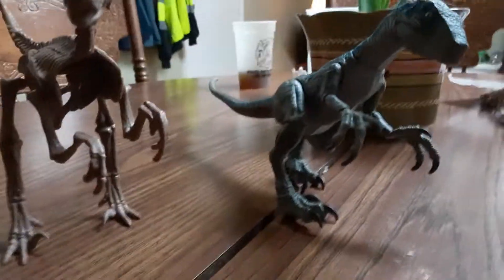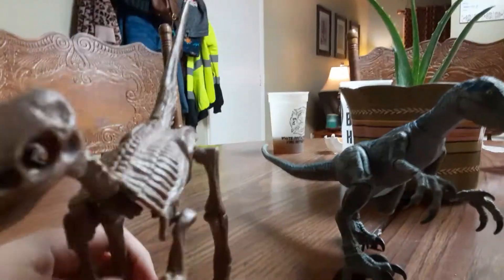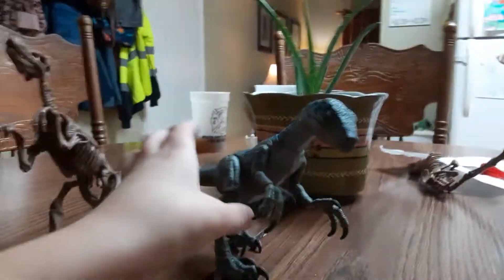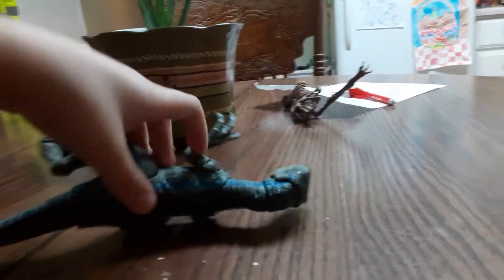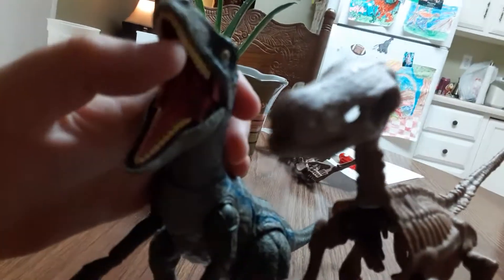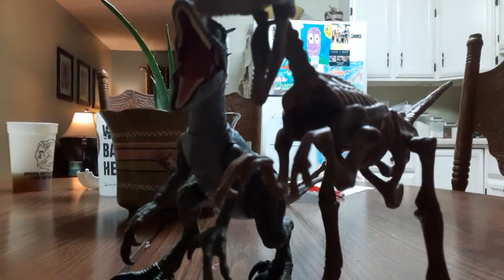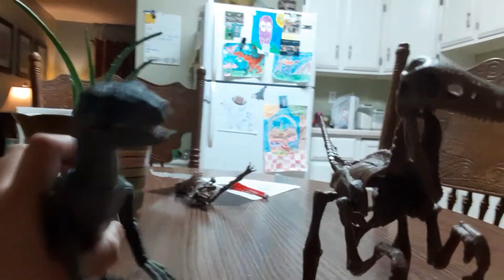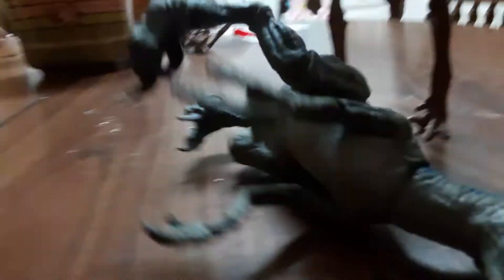Dino week part 2🦕🦖🤗